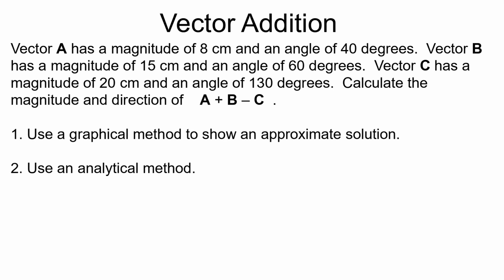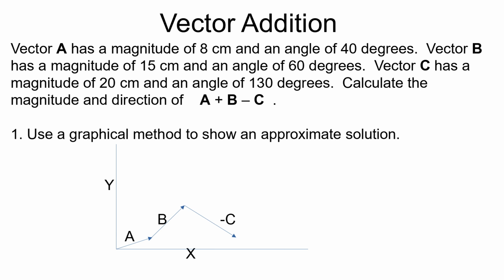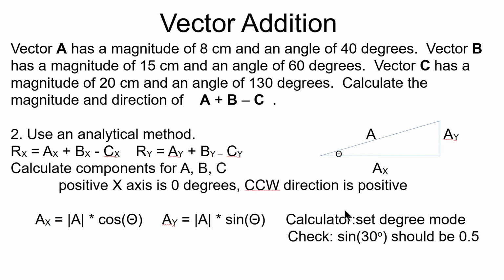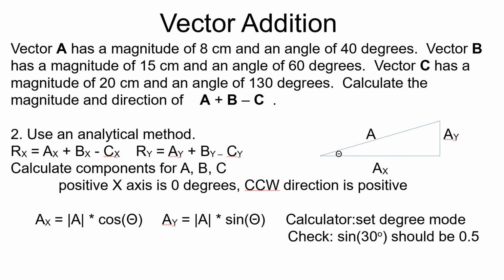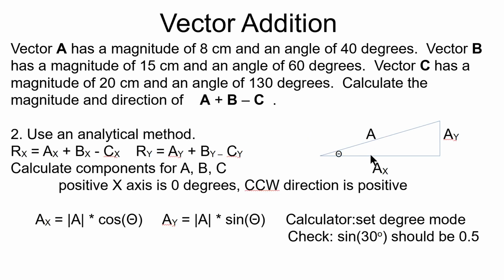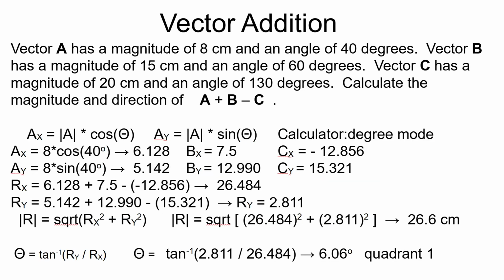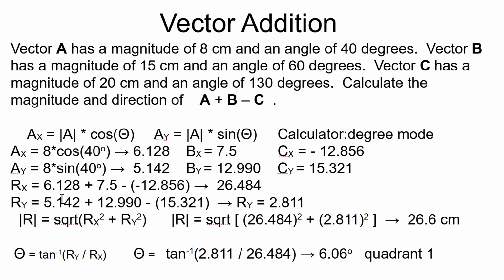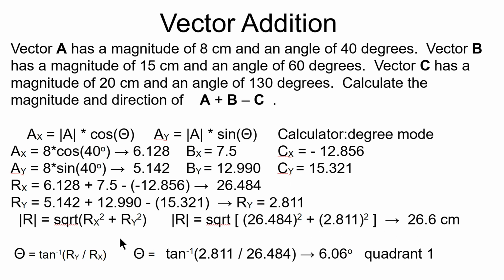Vector Addition and Subtraction With Three Vectors - Two Dimensions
This vector performs addition and subtraction of three vectors in the XY plane.  The result is found approximately using a graphical sketch and then found mathematically using components of the vectors and reconstruction of the resultant vector.  Introductory Physics Prof. Greg Clements